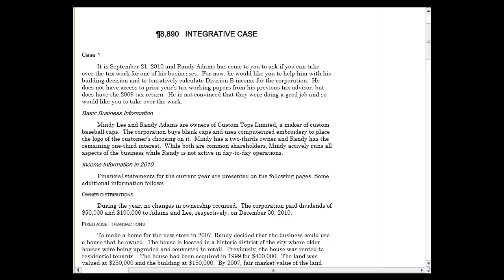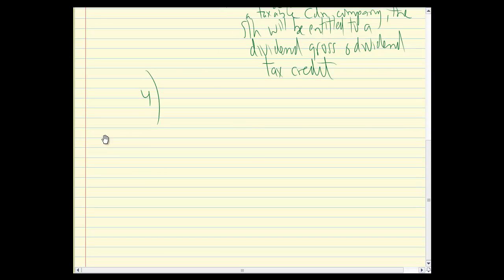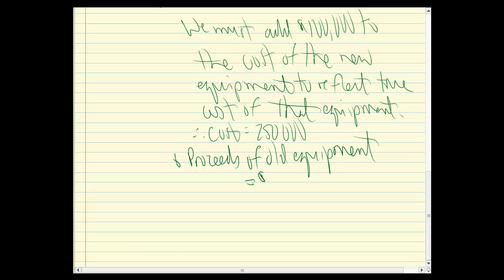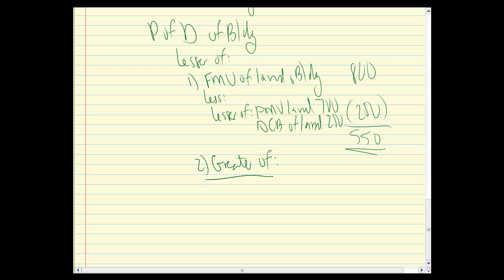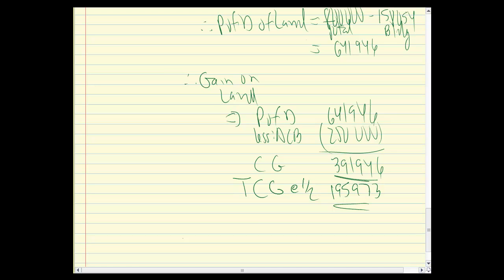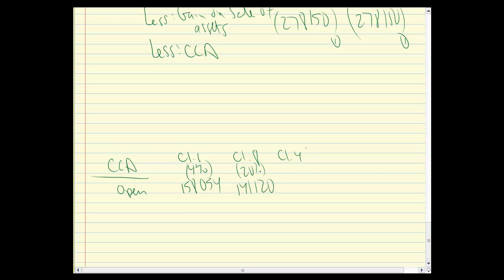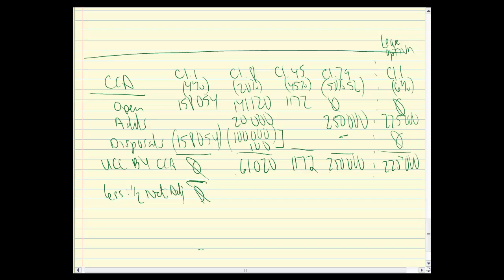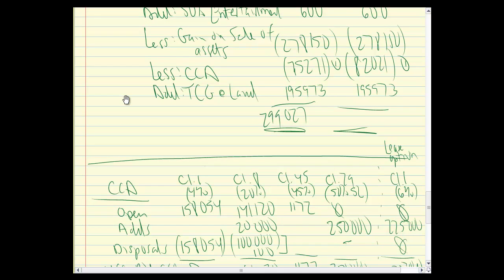Class 21 - Rogozynski - Prob 8:1